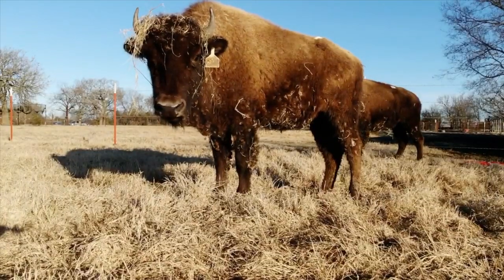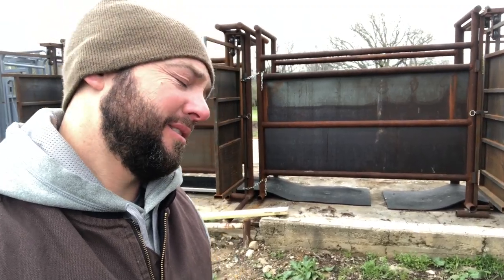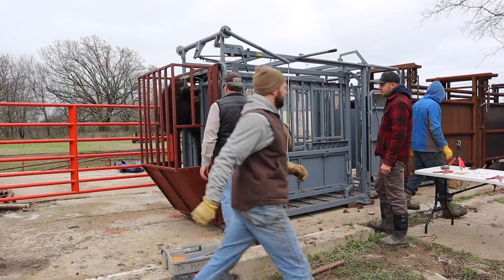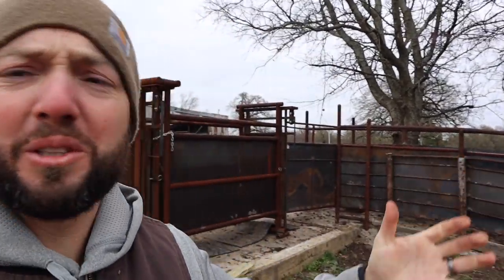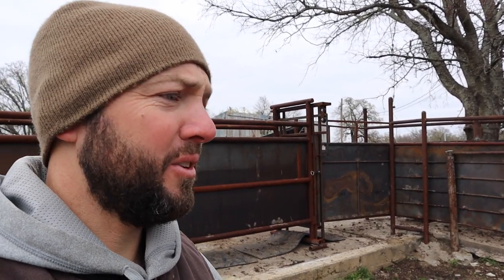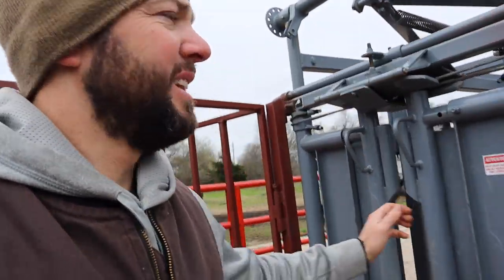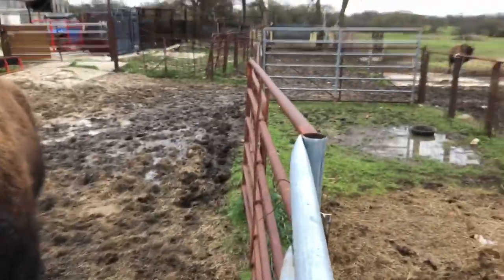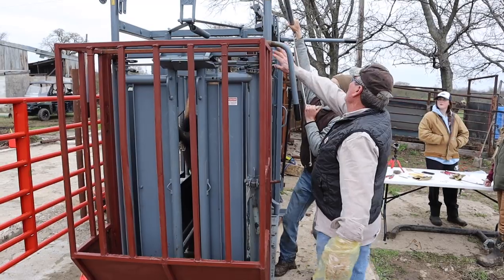Not everything goes as planned when you work bison!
We FINALLY finished our bison handling system on the farm. That means, it's time to work our bison for the first time on our own farm. It's been a long time coming with a lot of hard work and a lot of time that has gone into building this handling facility. All of our bison receive their spring vaccinations in this video and the females are preg-checked.

dji Mavic Air: